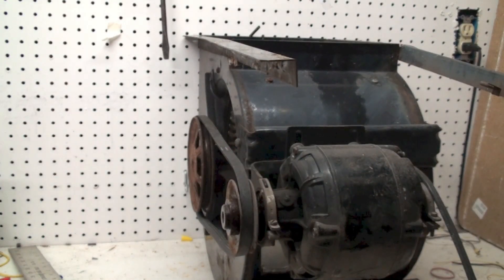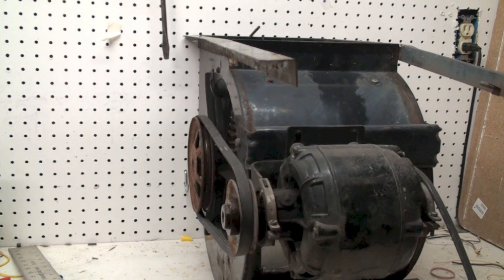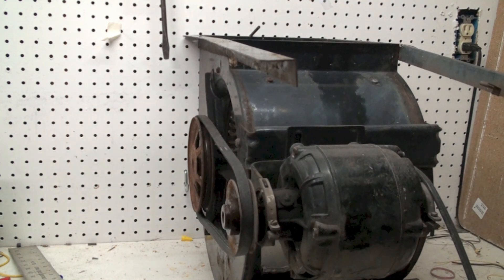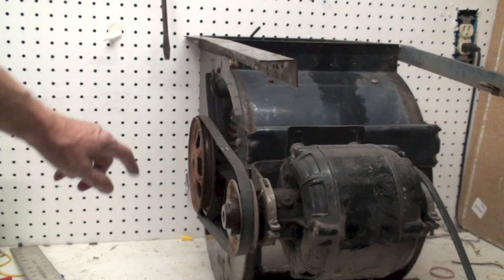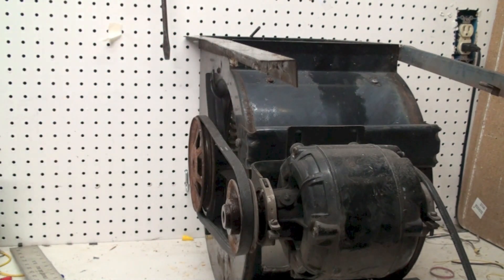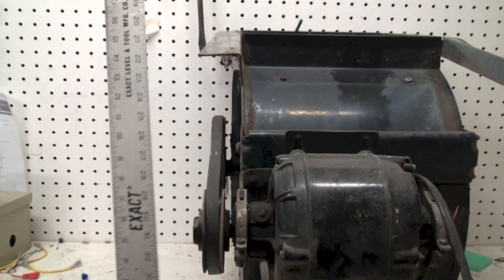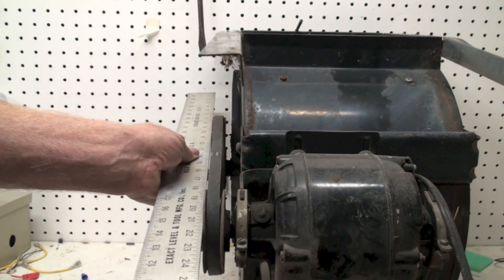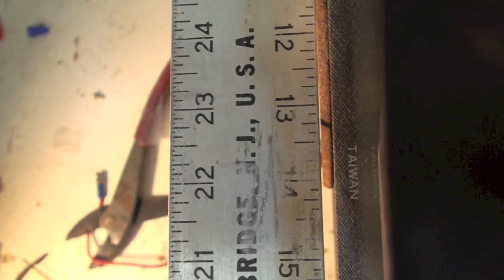How to align the pulleys on an HVAC blower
A demonstration of how to align drive and driven pulleys of a v-belt drive to reduce belt,pulley and bearing wear.
is video is part of the heating and cooling series of training videos made to accompany my websites to pass on what I have learned in many years of service and repair. If you have suggestions or comments they are welcome.